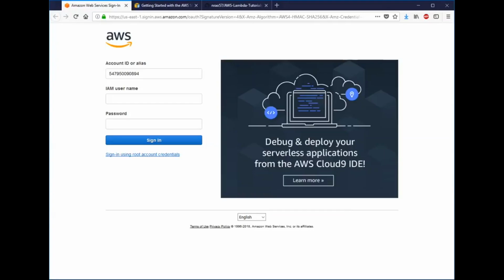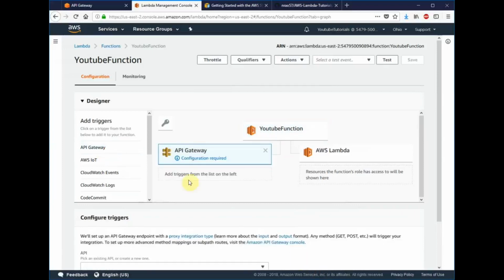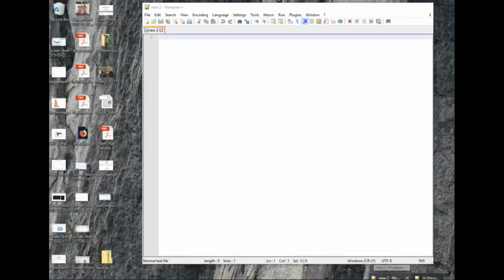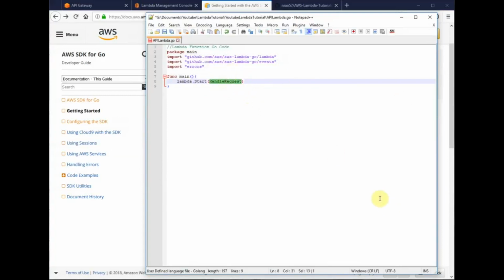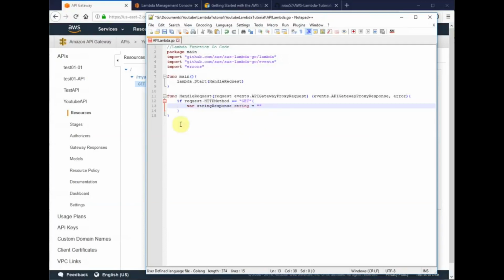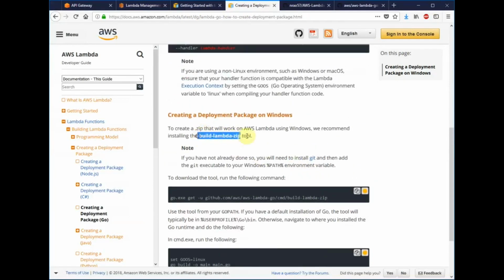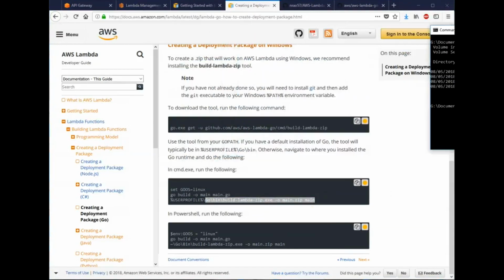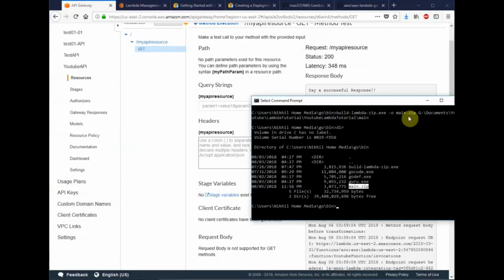AWS Serverless Lambda with Go, SAM and AWS API Gateway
Creating a Go AWS Lambda Function with SAM and HTTP API Gateway. This videp will provide yo step by step tutorial, using VS Code to deploy a serverless Go Lambda Function on AWS using the new AWS HTTP API Gateway, using AWS SAM for Cloudformation and deployment.

Installing AWS CLI

Installing AWS SAM